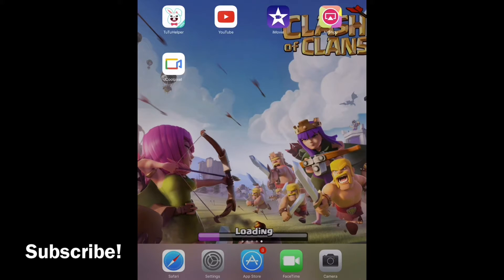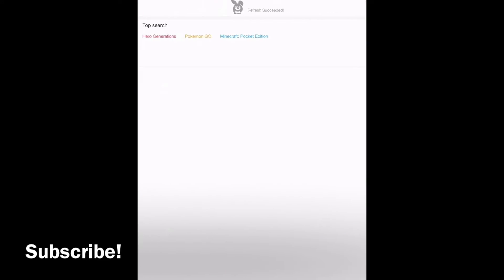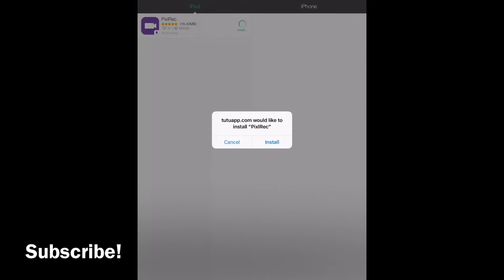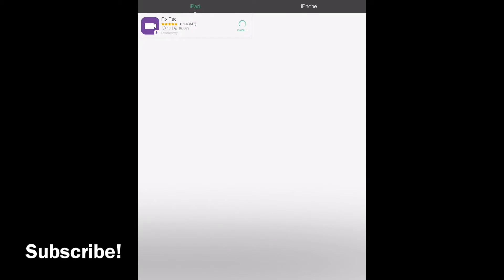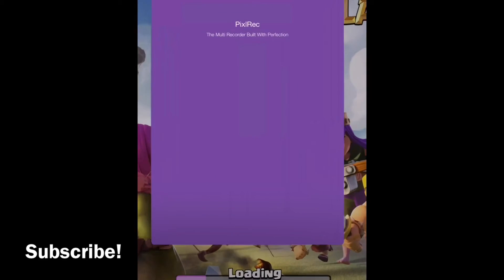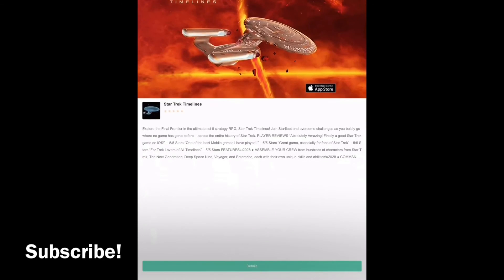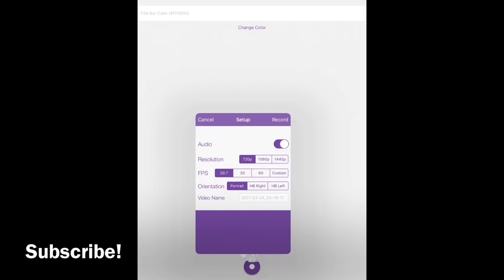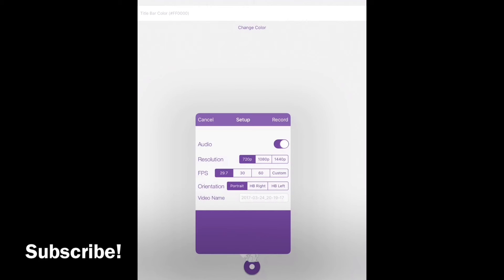How to Record your IOS Device (EASY) | New IOS Screen Recorder! - PixlRec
Record your iOS screen with this new app Pixlrec!